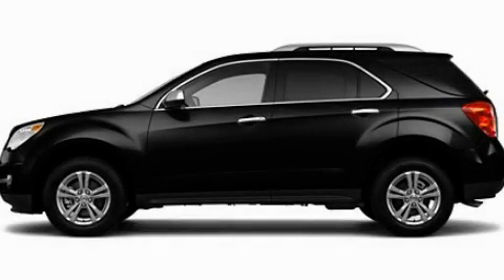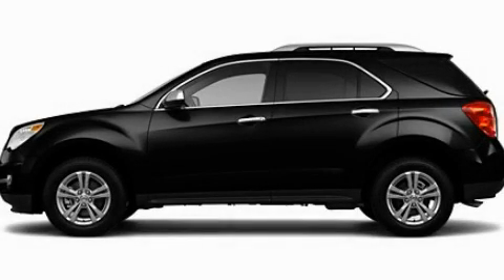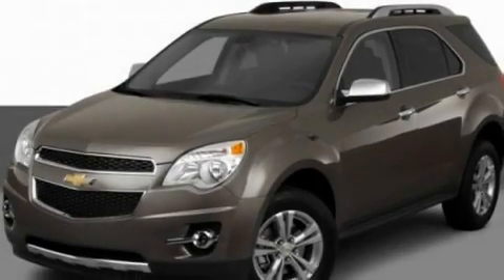2011 Chevrolet Equinox LA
Year : 2011

 Make : Chevrolet

 Model : Equinox

 Engine : 2.4 I4

 Trans . : Automatic

 Exterior : Black

 Interior : Black

 Banner Chevrolet

 5950 Chef Menteur Hwy

  , LA 70126

 2011 Chevrolet Equinox  LA